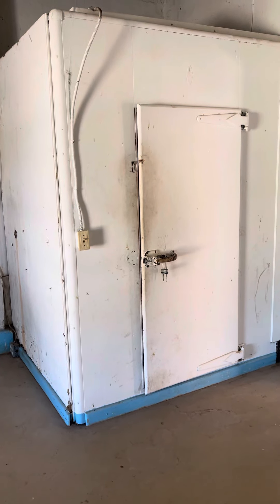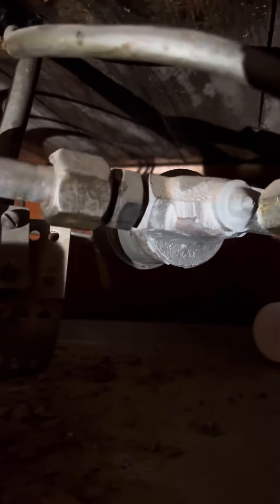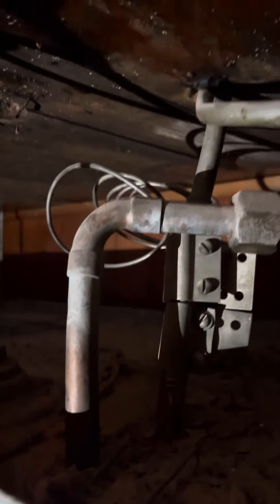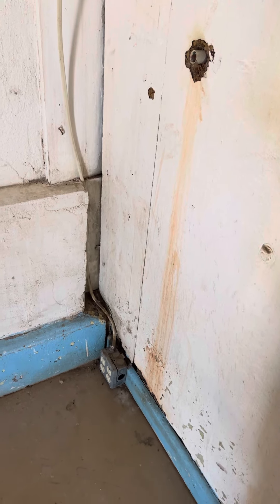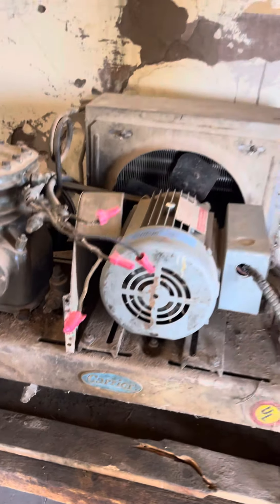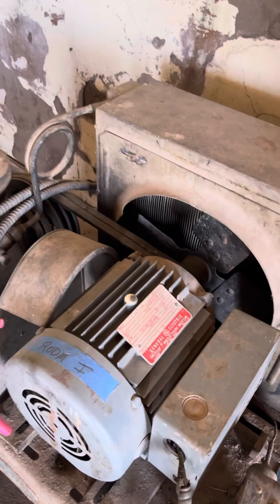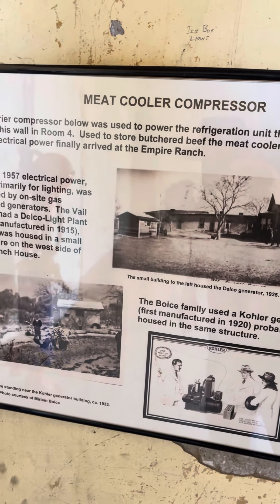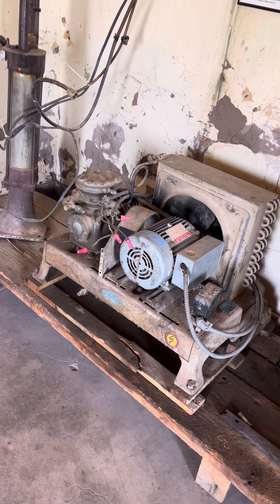Belt Driven refrigeration in Sonoita, AZ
Old refrigeration system at the Empire Ranch near Sonoita, AZ.